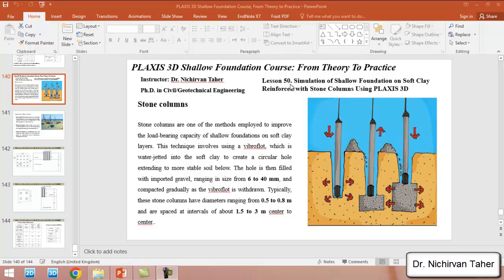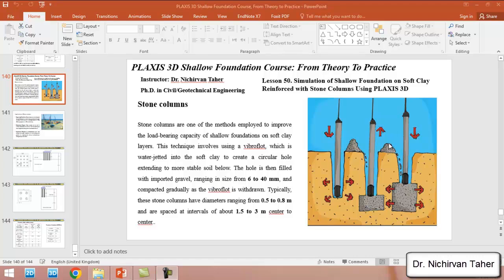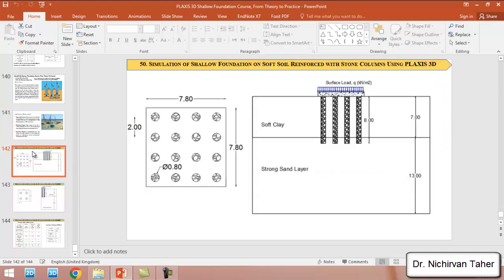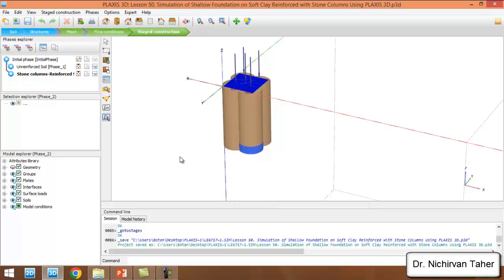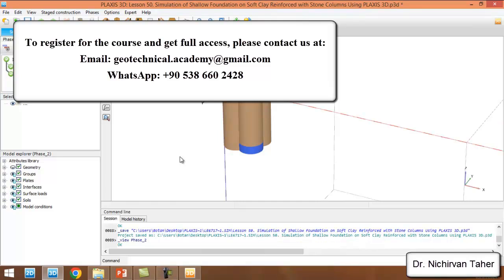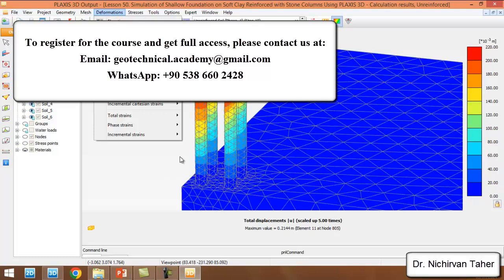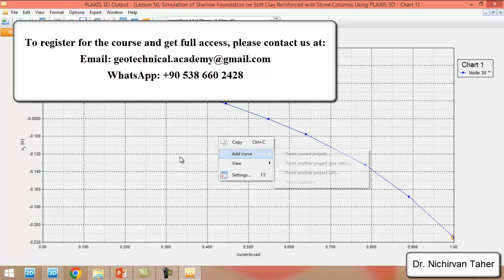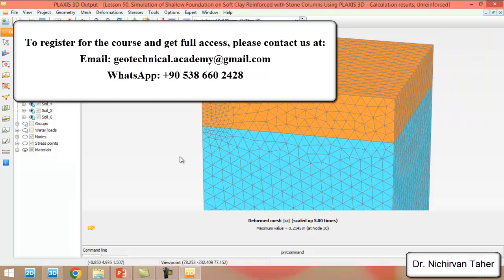Lesson 50. Shallow Foundation on Soft Clay Reinforced with Stone Columns Using PLAXIS 3D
𝐏𝐋𝐀𝐗𝐈𝐒 𝟑𝐃 𝐂𝐨𝐮𝐫𝐬𝐞: 𝐅𝐫𝐨𝐦 𝐓𝐡𝐞𝐨𝐫𝐲 𝐓𝐨 𝐏𝐫𝐚𝐜𝐭𝐢𝐜𝐞

Stone columns are utilized as a soil improvement technique for weak soils, and in this lesson, the simulation of a shallow foundation resting on weak soil reinforced with stone columns was comprehensively explained step by step using PLAXIS 3D. The effects of stone columns on the bearing capacity and settlement of the foundation were demonstrated.